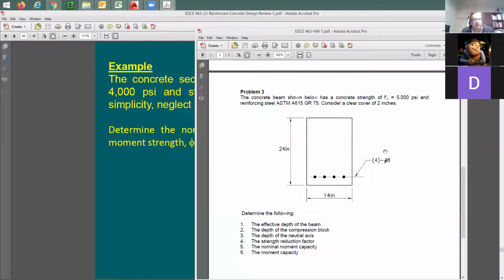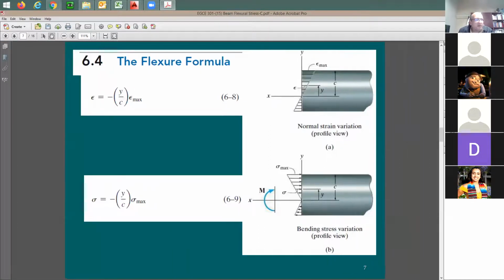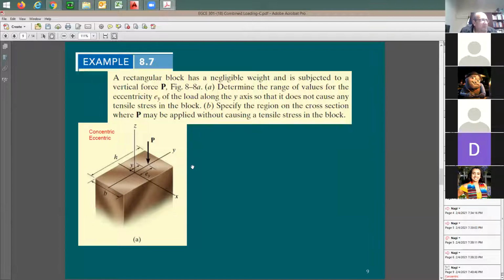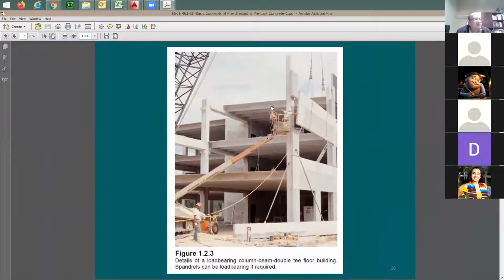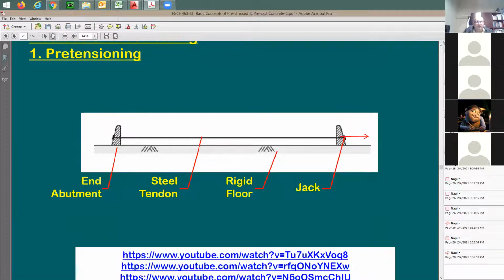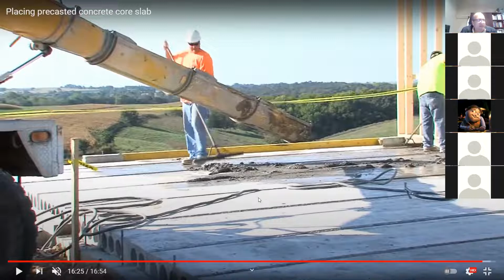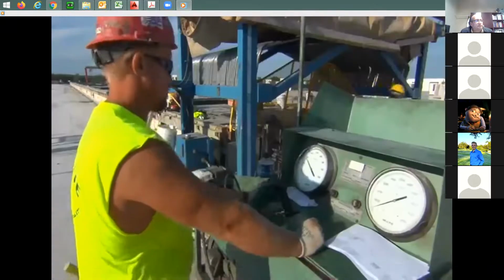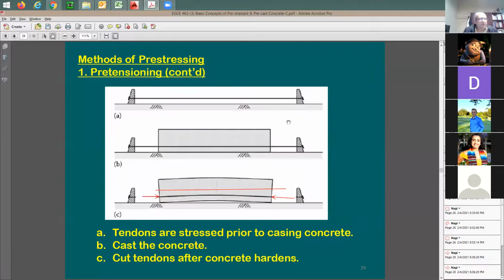2021 02 04 Spring 2021 EGCE 463 01